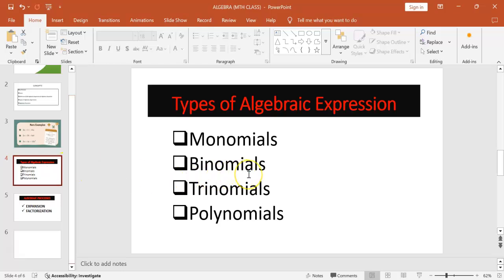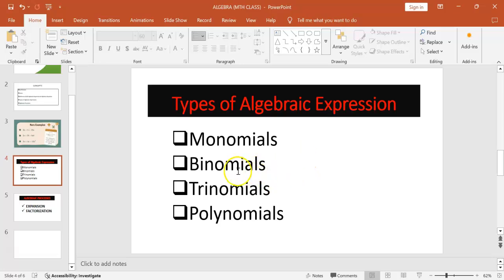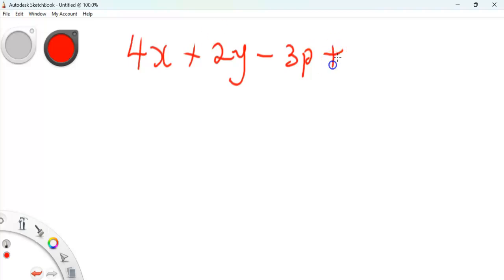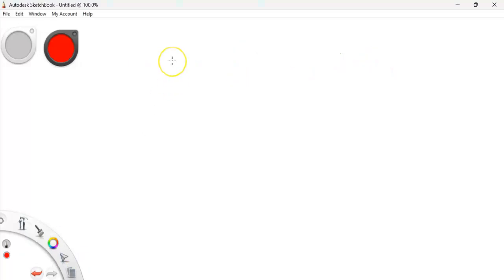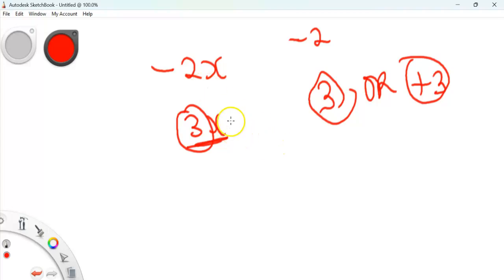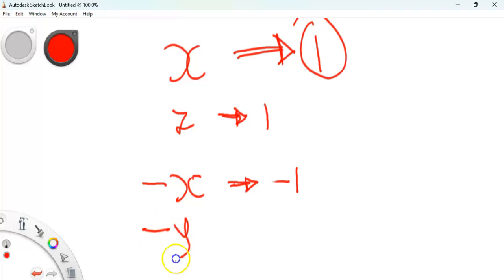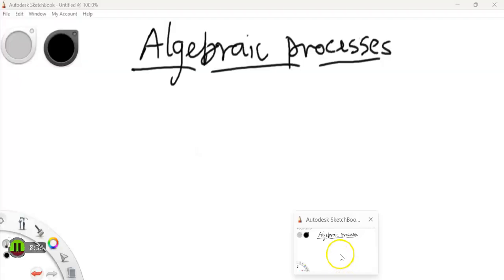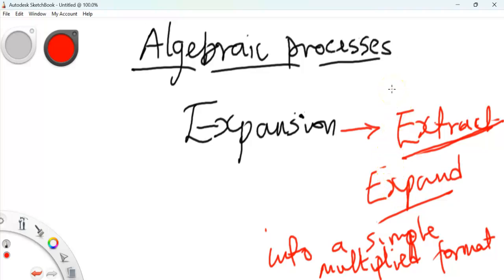How to Get Started with Algebra(Part 3): Understanding Essential Concepts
Unlock the World of Algebra

Welcome to our Algebra Series! In this first part, we're laying the foundation for a deeper understanding of algebraic concepts. Join us as we explore:

Coefficients and Terms

The difference between Algebraic Expressions and Algebraic Equations

Algebraic Processes

This video is perfect for students, teachers, and anyone looking to refresh their math skills.

Watch, Learn, and Master Algebra with us

In this particular video, join us as we make math easy and fun